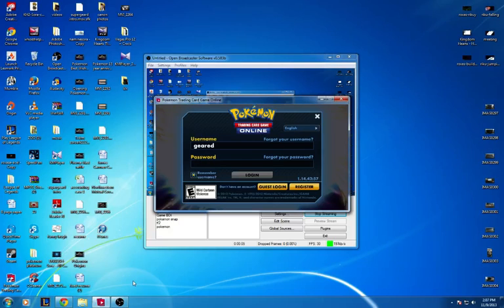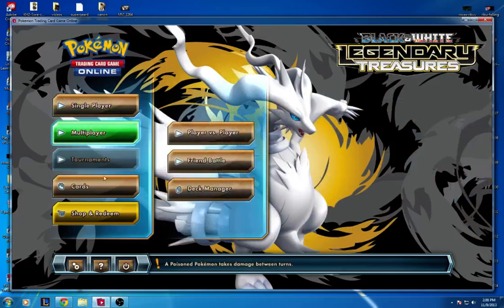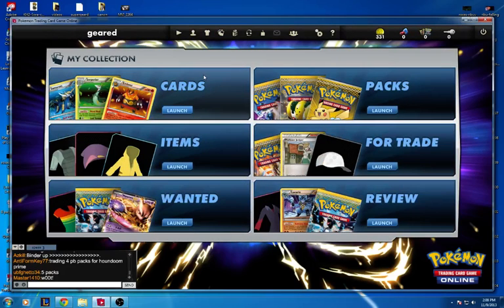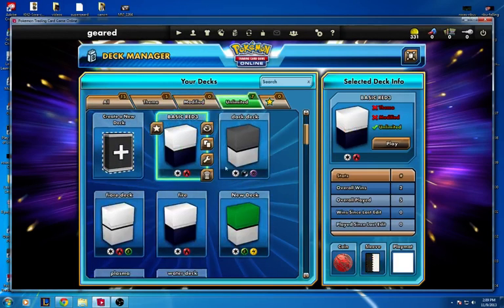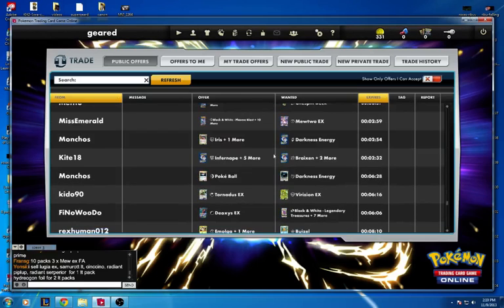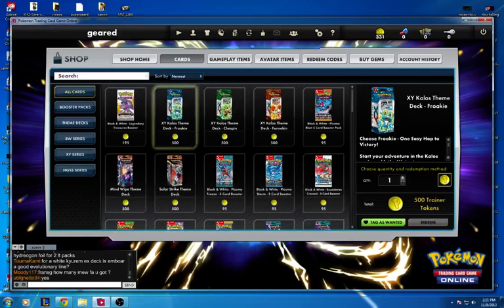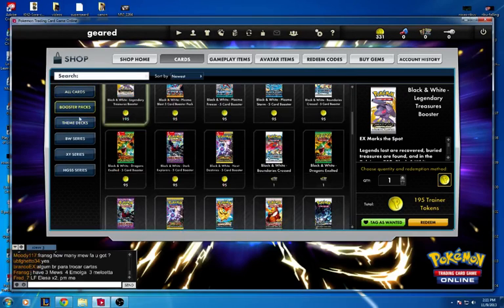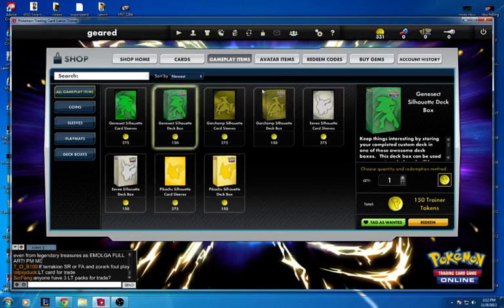Pokemon TCG November Update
Here is a new update to the tcg game. I forgot to mention an in game change. It not tells you which player has the advantage during the match. So if you loose you know he had the advantage.